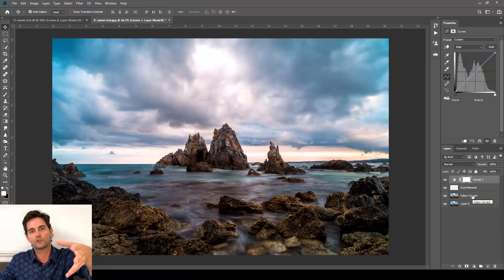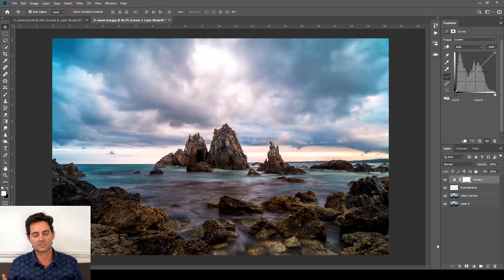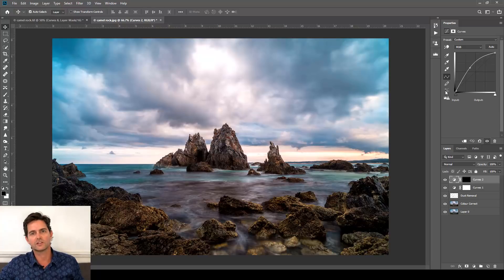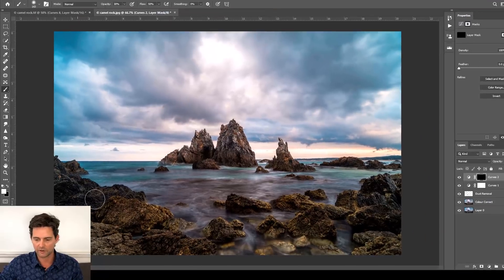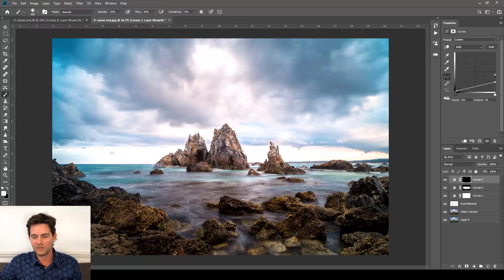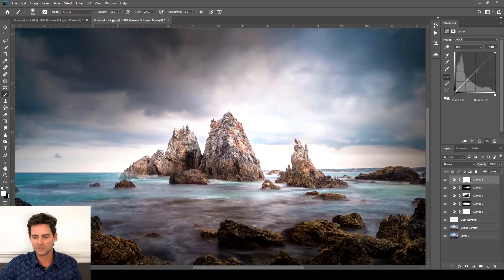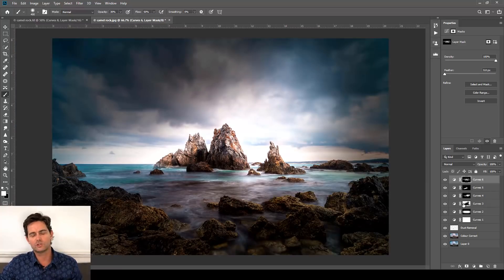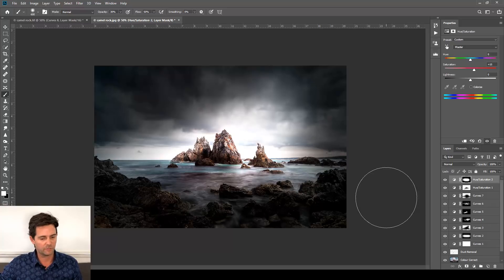Learn Photoshop - Video #2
Learn Photoshop the Easy Way!!!